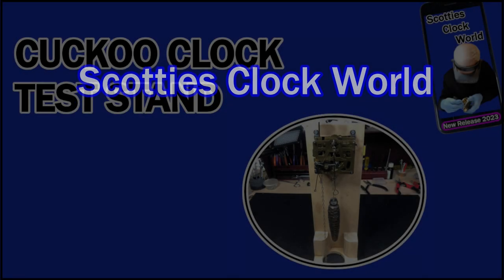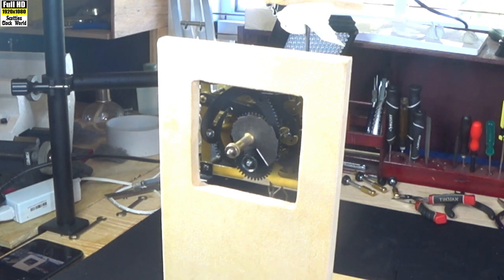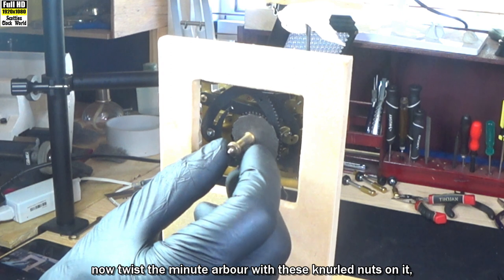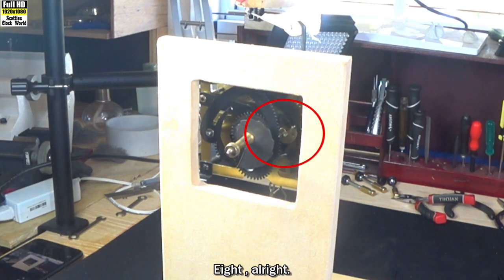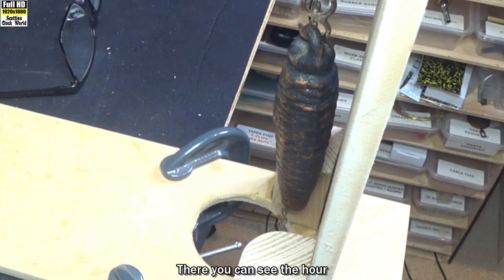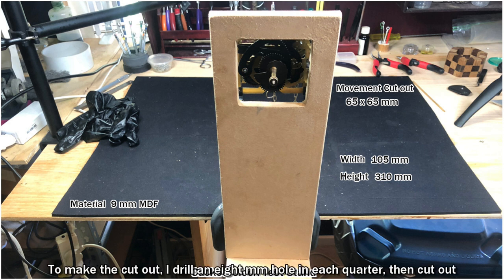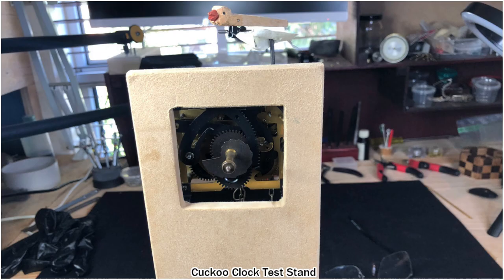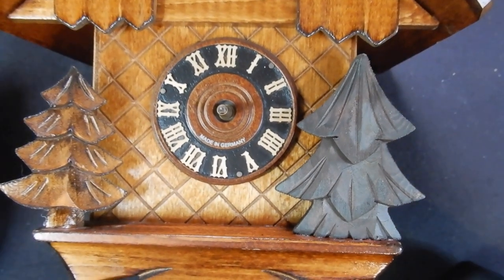DIY Cuckoo Clock Test Stand Build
I needed a clock movement test stand that would accomodate the long chains in a cuckoo clock movement.
So I figured one out and built it.
I give you the dimensions of the materials you will require and the how-to to build your own test stand.

All the Clock Repair For Total Beginners series in one place, viewing is ad-free.
Weekly video uploads, all ad-free.
Membership is only $4.

TIMESTAMPS
0:00 Intro
0:13 Reason for the test stand
4:21 Materials and how to build
5:49 Test stand ready for testing

Northern Summer video upload times:
Sunday - Los Angeles, 9:00am / London, 5:00 pm
Monday - Aust. EST 2:00 am
Wednesday - Los Angeles, 8:00 am / London, 4:00 pm
Thursday - Aust. EST 1:00 am

This video was shot and edited using:
Cameras: Nikon Coolpix A900 / Sony FDR-X3000
Tripods: Manfrotto Gruppo /  XCD Flexible Tripod large
Microphone: Yeti Blue
Headphones: Audio-Technica ATH-M40X
Programmes: Powerdirector 365 / GIMP 2.10.24 / Audacity